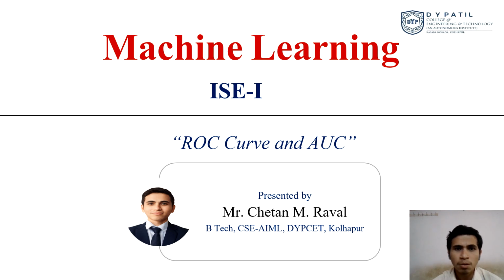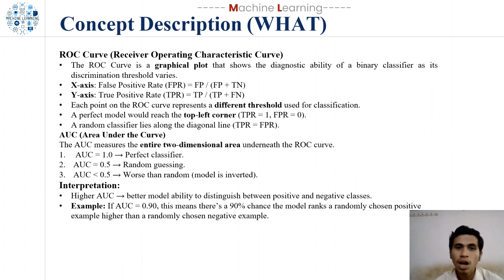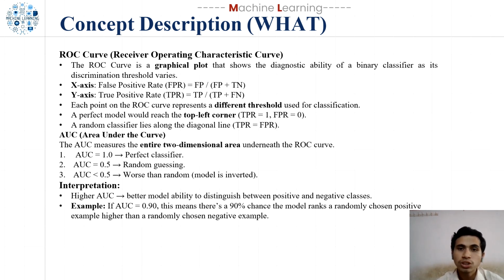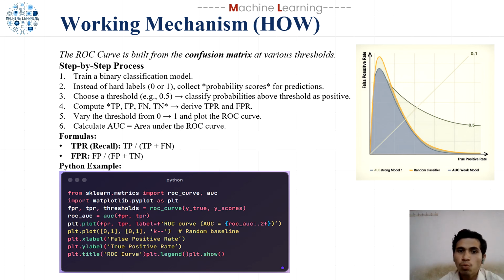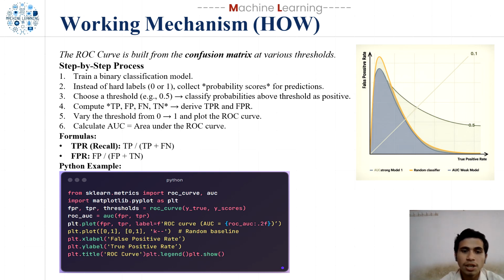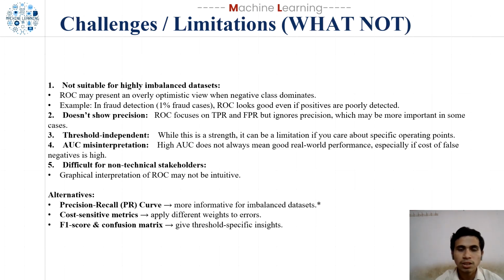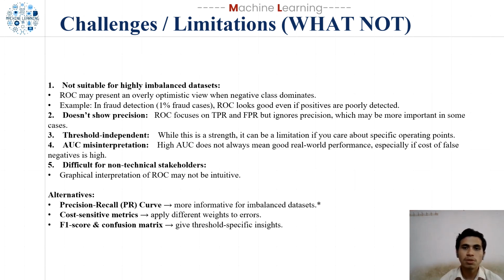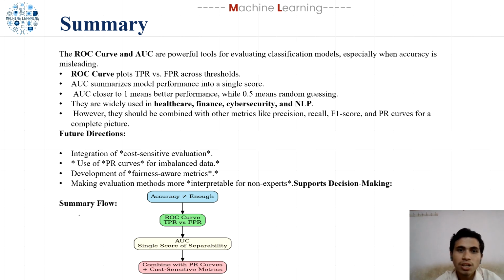46.ROC Curve and AUC